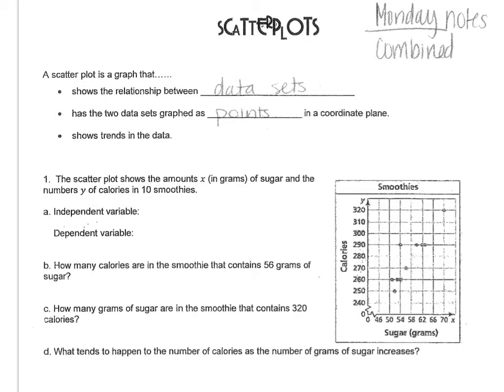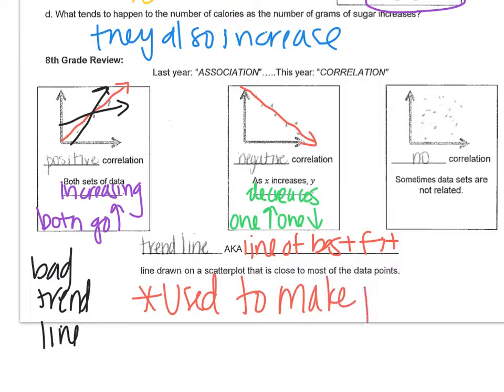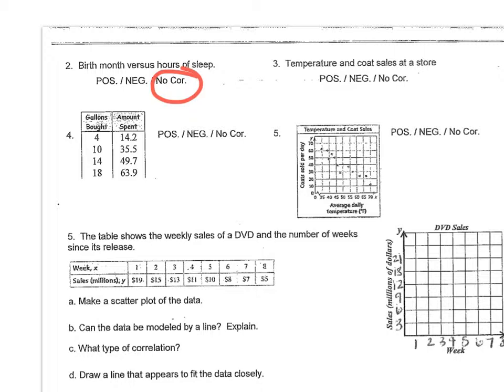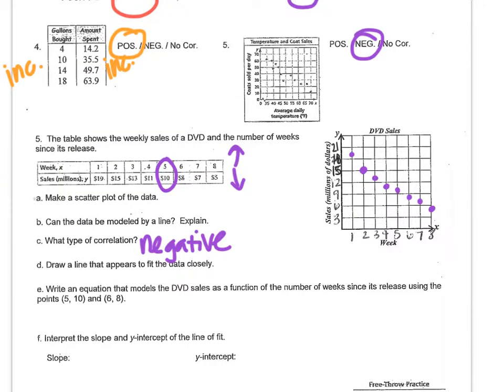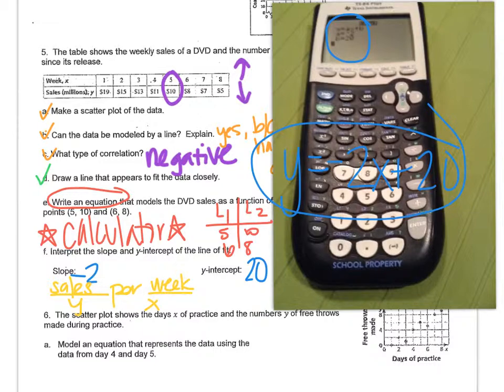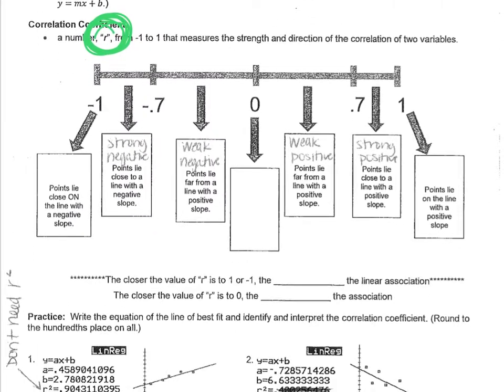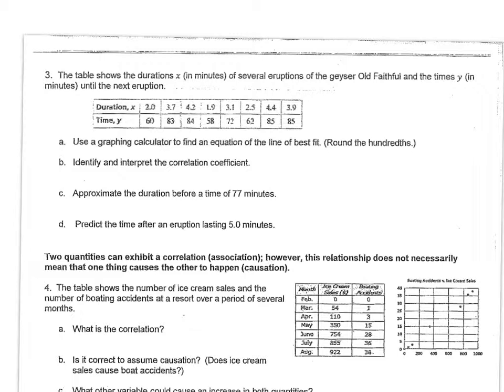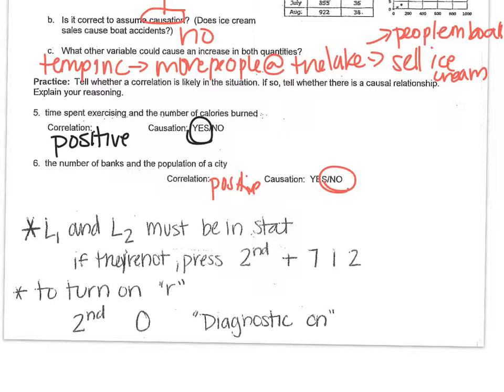4.5 and 4.6 correlation and r values